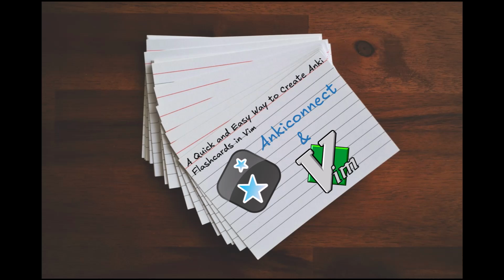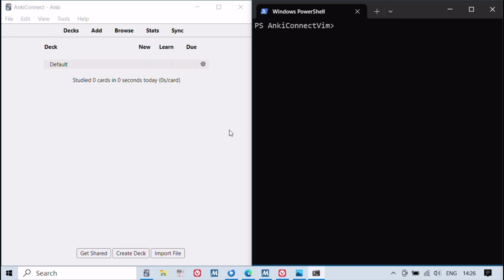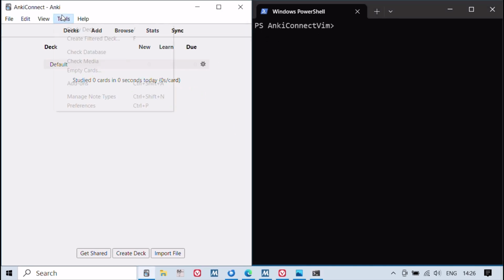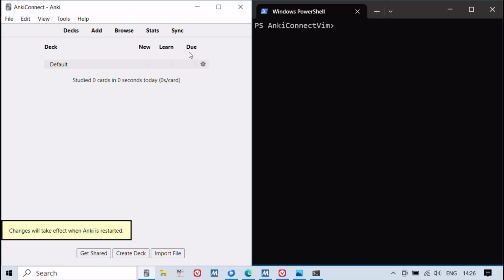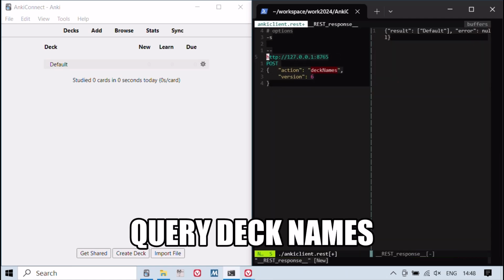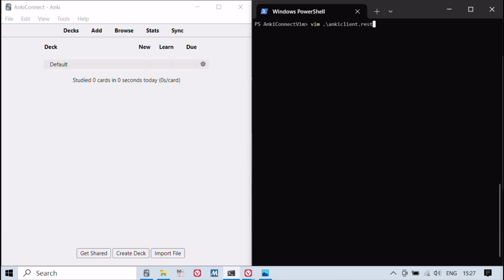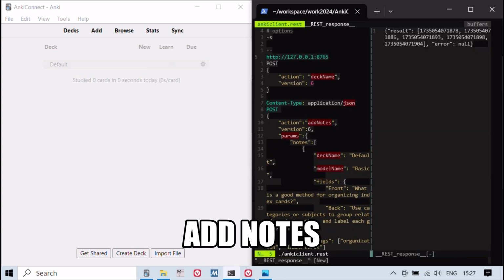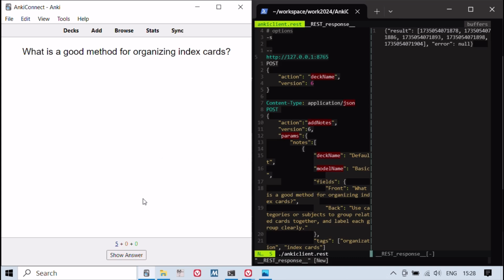A Quick and Easy Way to Create Anki Flashcards in Vim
AnkiConnect is a powerful plugin for Anki that allows users to automate tasks like creating and managing flashcards via HTTP requests. In the video, we show how to use the Vim REST Console plugin to interact with AnkiConnect, streamlining the note-adding process with JSON arrays.

This method enhances note-taking by providing practical study strategies and easy categorization through tags. Future posts will explore generating JSON requests from Markdown or TOML files.

Pair your Anki cards with a physical index card notebook for drafting or extending notes, utilizing an indexing system for easy referencing.

If you're looking to create flashcards comfortably in one dedicated space, we highly recommend this Index Card Notebook. It's designed to keep your flashcards organized and easily accessible, making your study sessions more efficient.

Below the link to a comprehensive article.

Don't forget to check out our Temu storefront on Pinterest, where you can find a selection of highly rated, budget-friendly, and  high quality items.

Follow this link to get your Index Card Notebook and say goodbye to fleeting index cards that always seem to go missing!